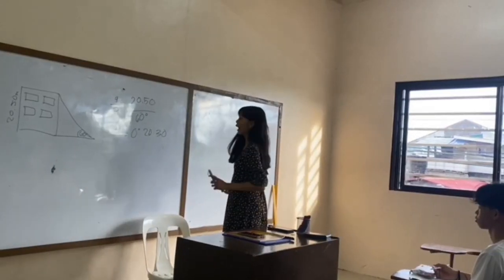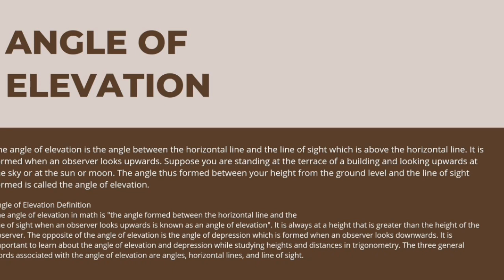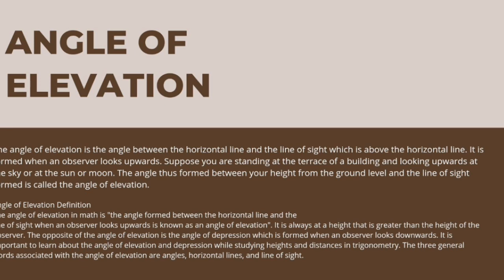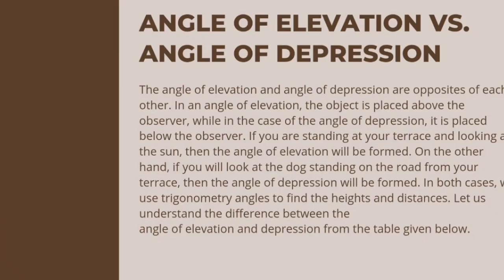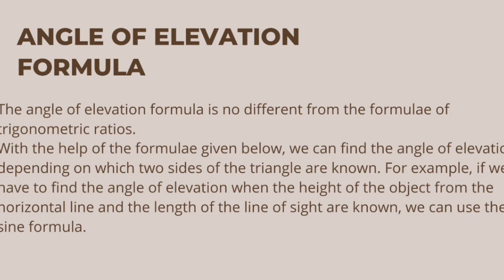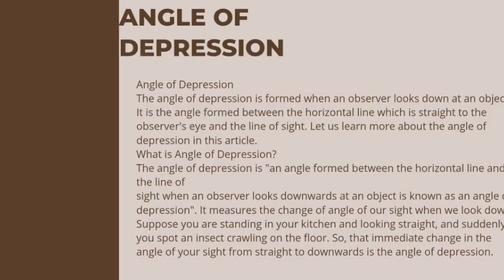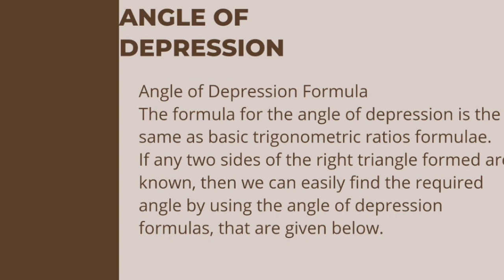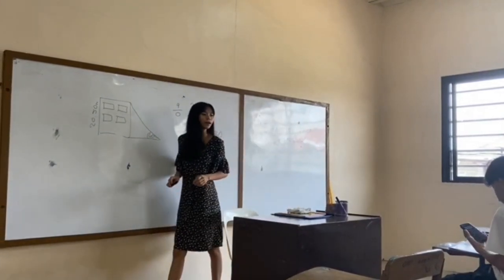ANGLE OF ELEVATION VS ANGLE OF DEPRESSION MOVIE CLIP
DEFINITION OF ANGLE OF ELEVATION
DEFINITION OF ANGLE OF DEPRESSION
ELEVATION VS DEPRESSION
EXAMPLE ON HOW TO SOLVE ANGLE OF ELEVATION